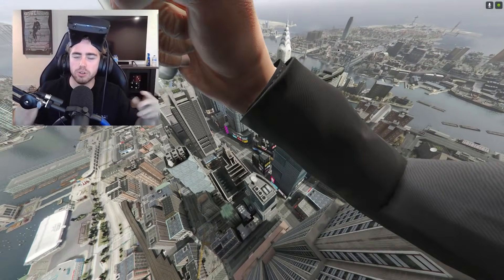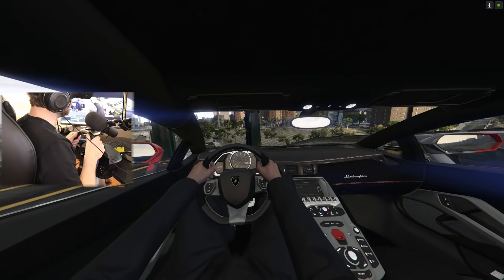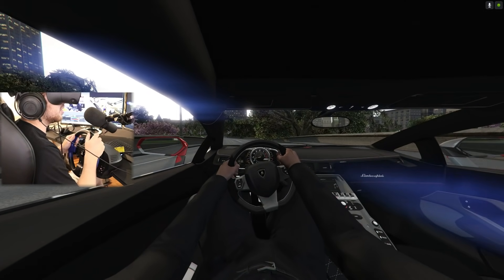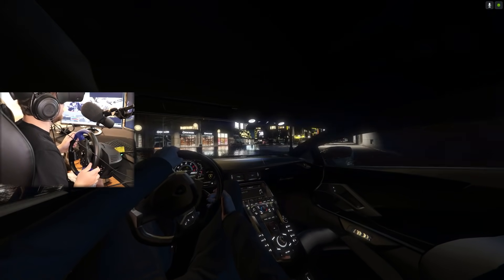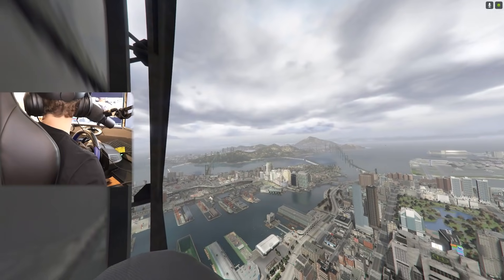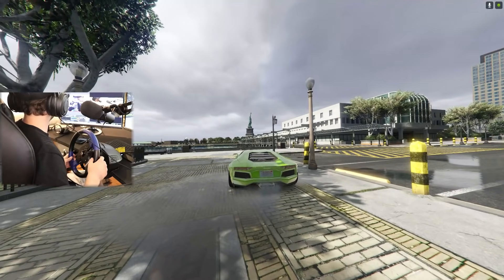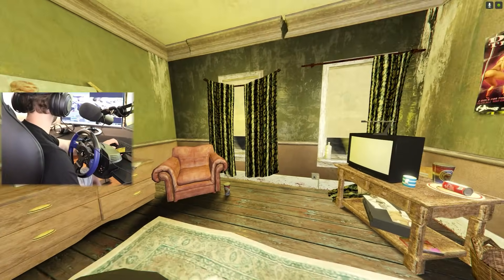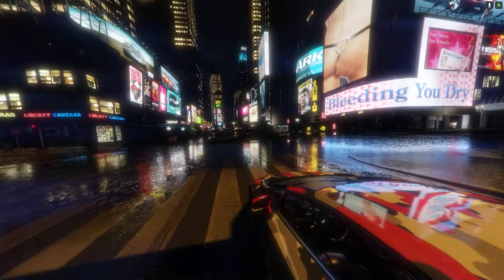GTA IV REMASTERED w/Steering Wheel & Virtual Reality!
GTA 4 REMASTERED w/Steering Wheel & Virtual Reality!

Since Rockstar Games didn't even acknowledge GTA IV turning 13 this year I figured it's time to put together my own version of a GTA 4 Remaster. Using the Thrustmaster T150 gaming steering wheel combined with the Oculus Rift S, I was able to bring Liberty City to GTA 5 in a whole new experience!